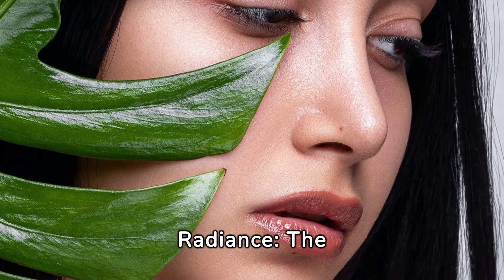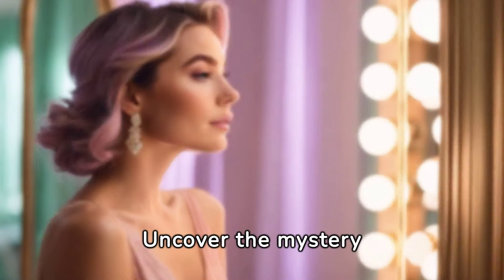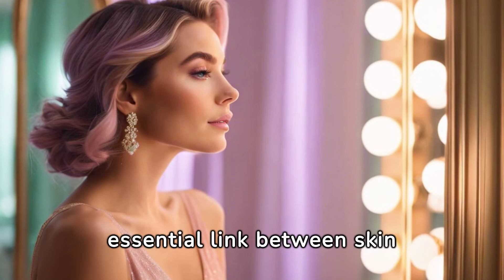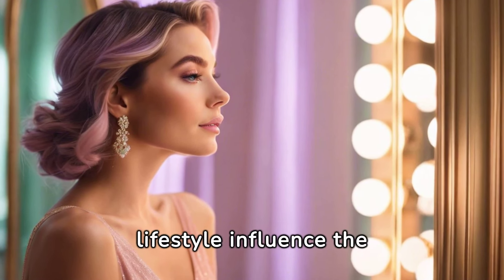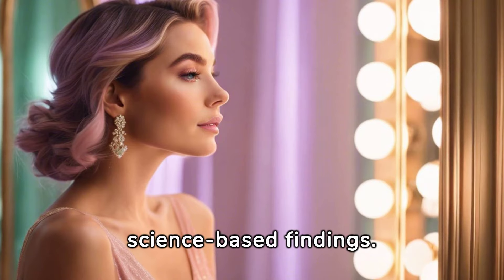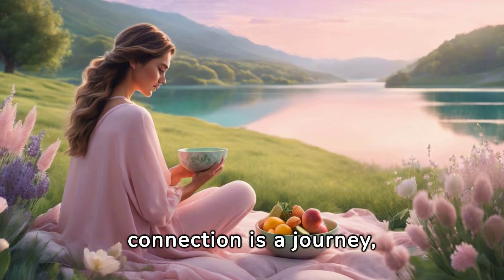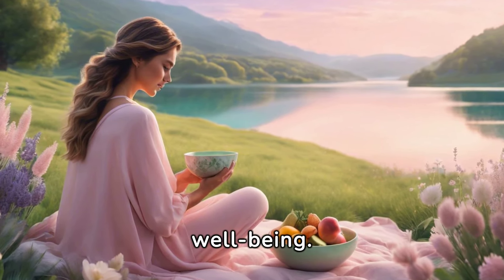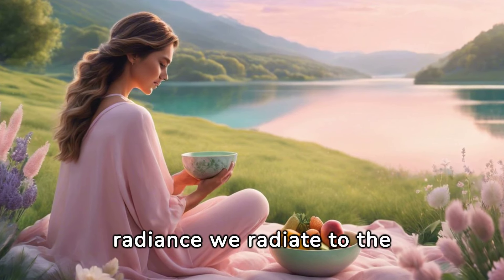Revitalize Your Radiance: The Dynamic Duo of Skin Cell Turnover and Gut Harmony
Explore the secrets of radiant skin in our blog, delving into the vital connection between skin cell turnover and gut health. Uncover how factors like genetics and lifestyle impact your skin's renewal process. Elevate your skincare routine with science-backed insights for a healthier, more vibrant complexion